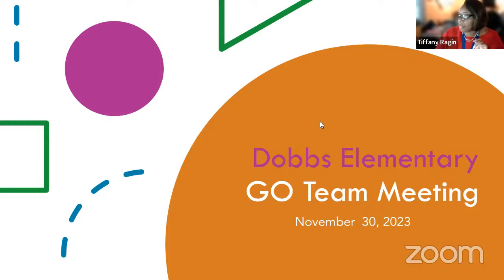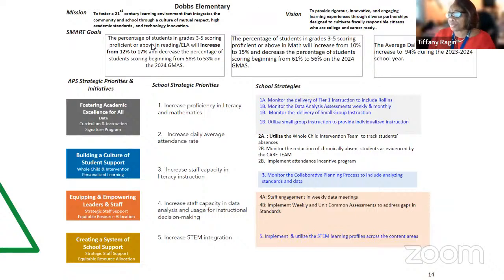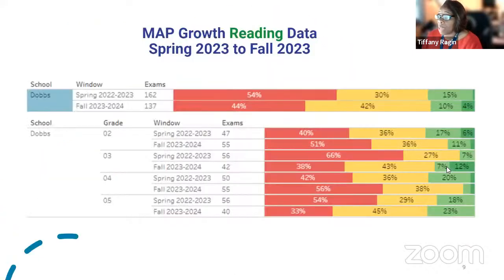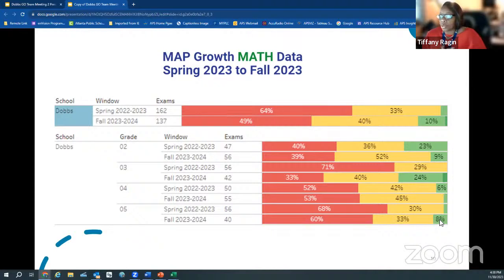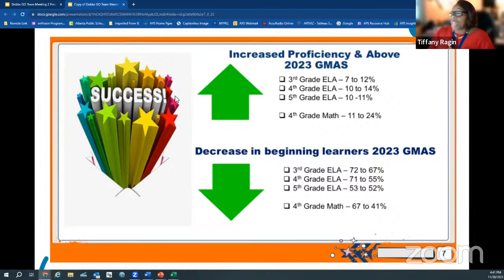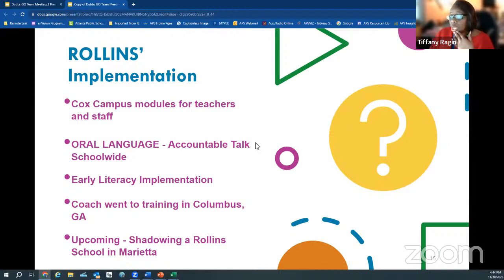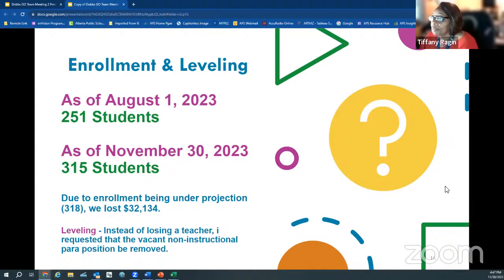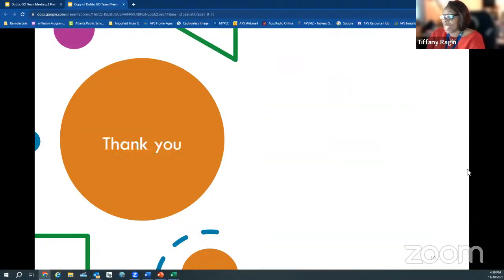GO TEAM Meetings